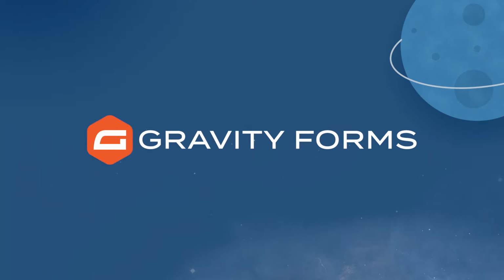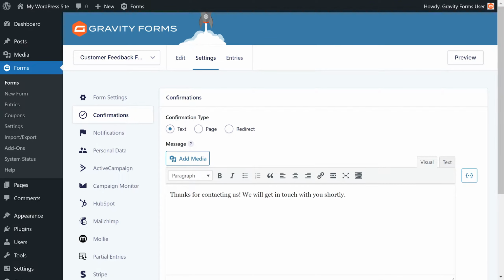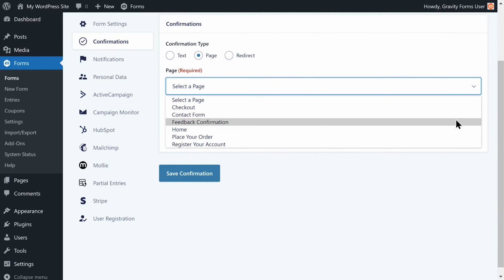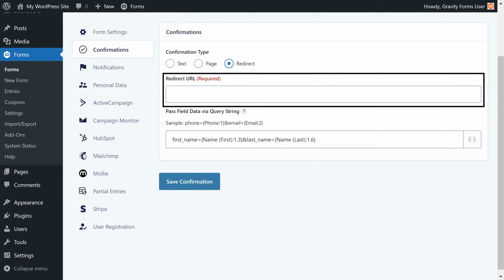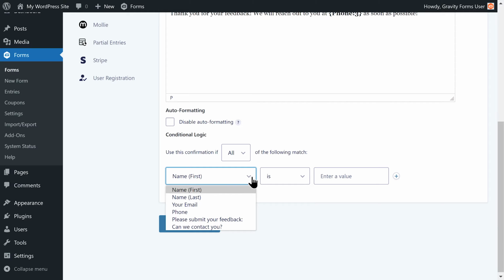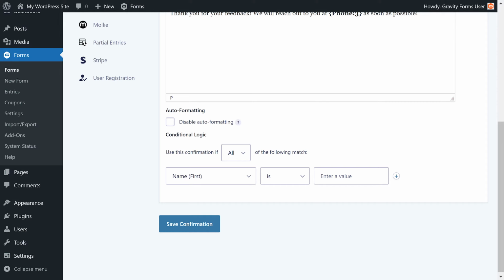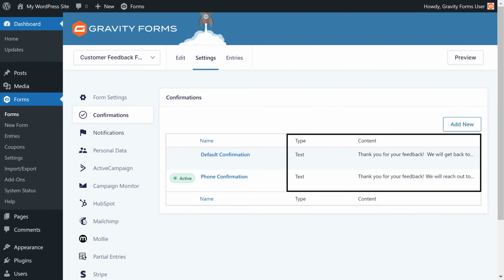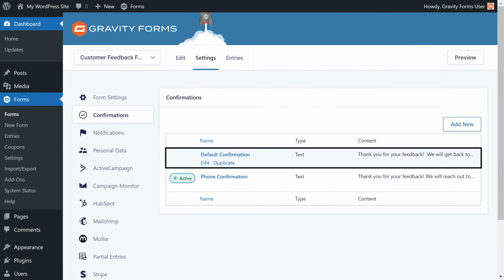How to Configure Confirmations - Gravity Forms Tutorial (2021)